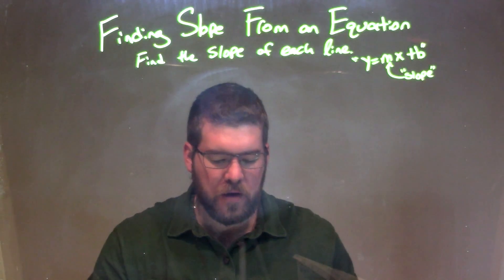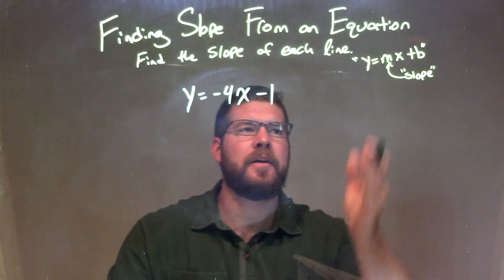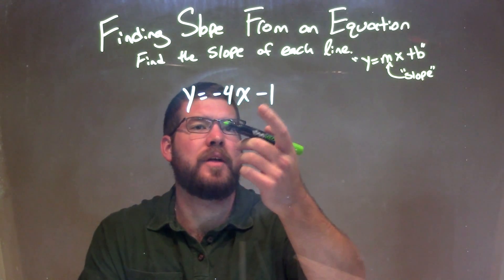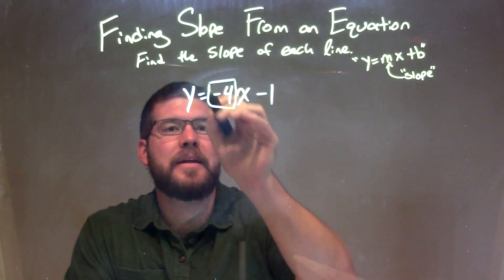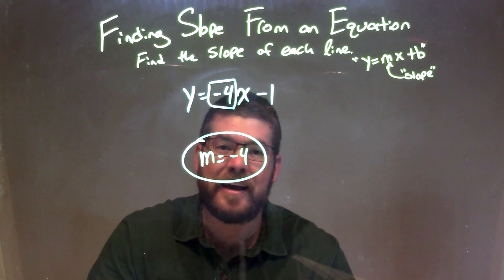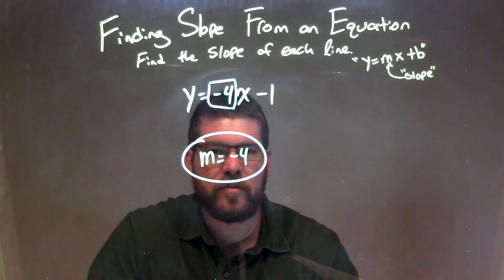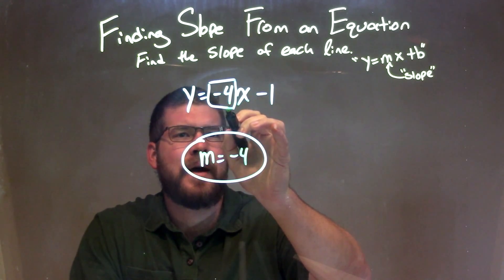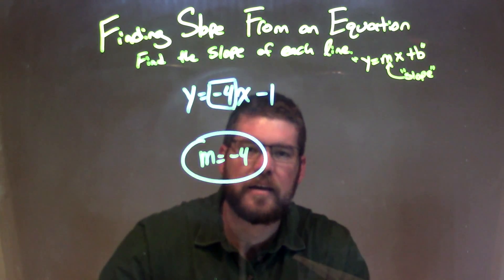Find the slope: y=-4x-1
In this math video lesson I find the slope of the equation y=-4x-1. Being able to determine the slope an equation is an important part of understanding equations and graphs in Algebra.